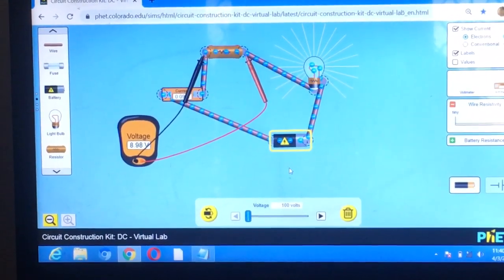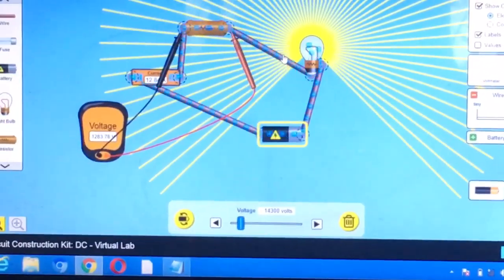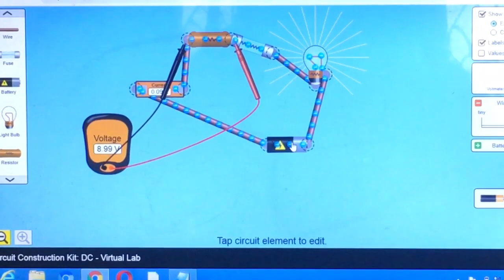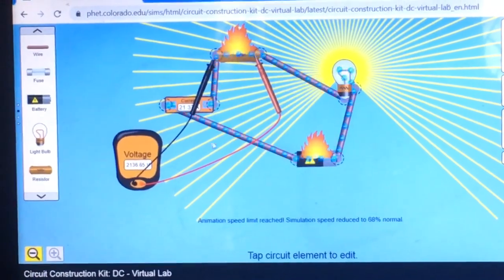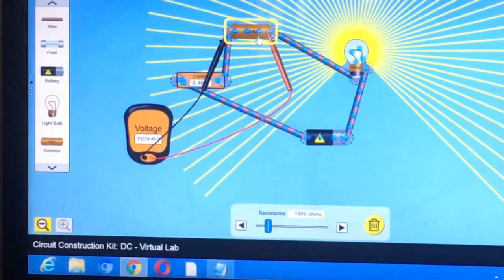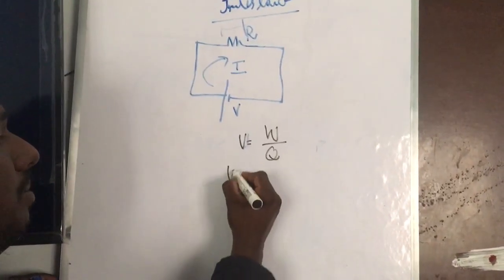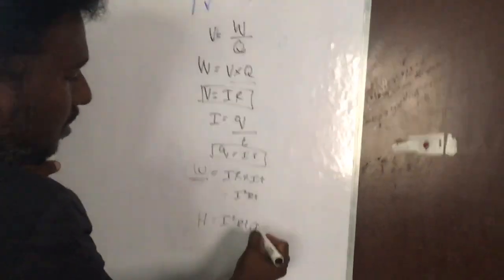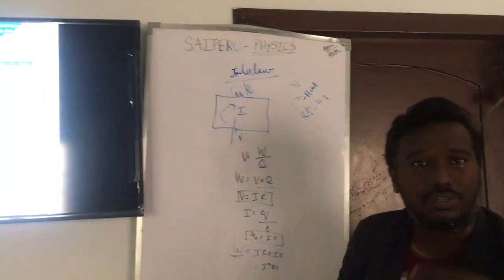Joules law of heating for class 10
Demonstration and derivation of joules law